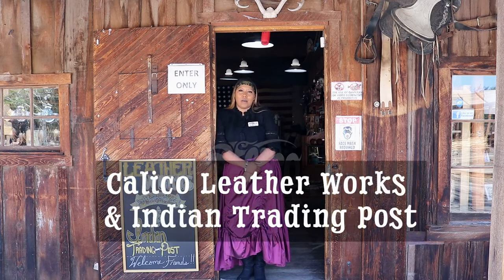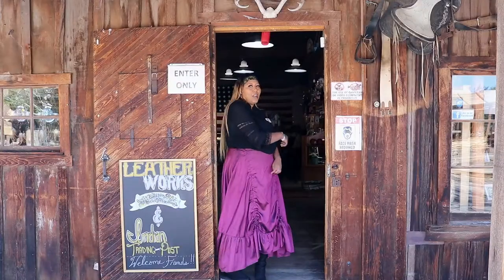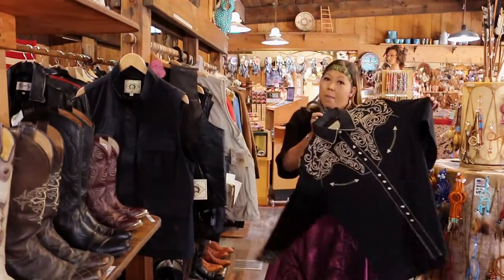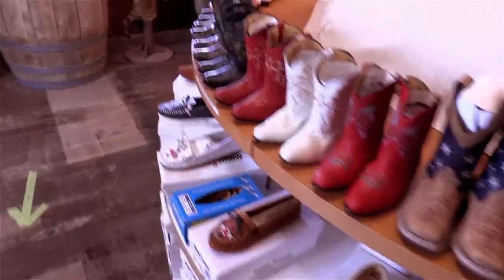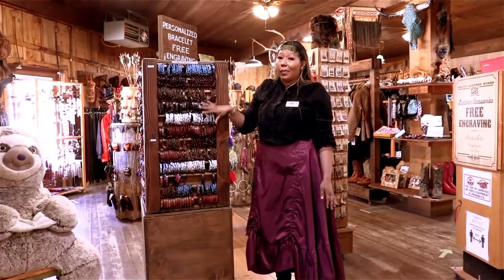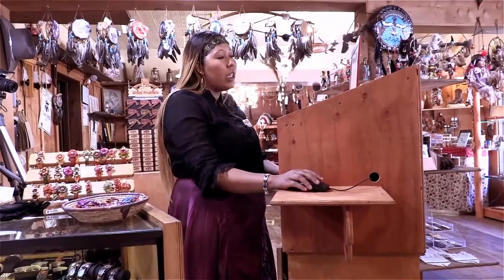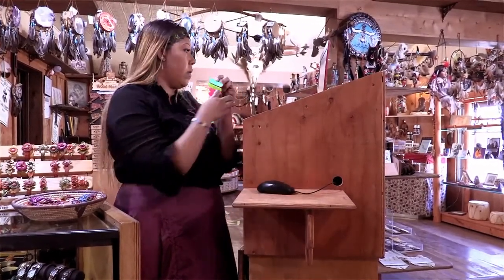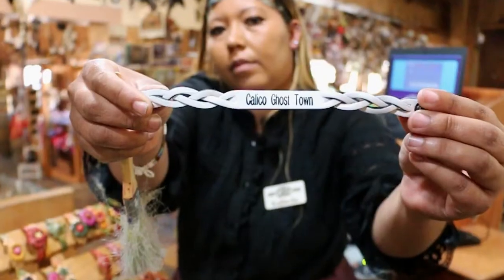Calico Leather Works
First stop on the right when you enter town, we offer various Native American décor and leather goods, including but not limited to, purses, coats, hats and more. Stop in and purchase some soft and comfortable moccasins. We offer leather stamping on festival days.